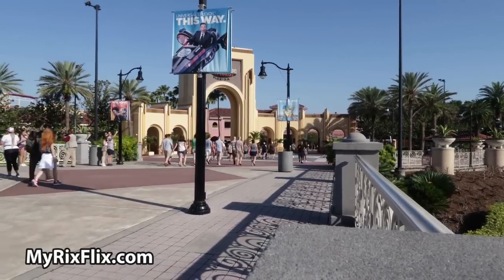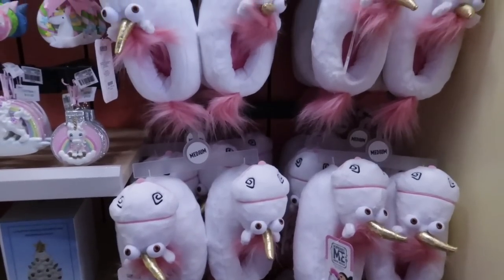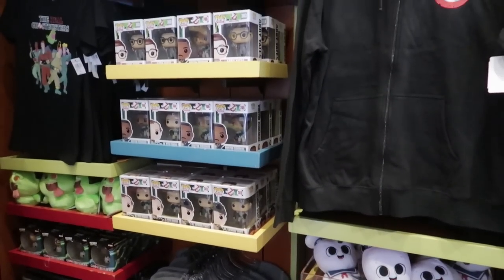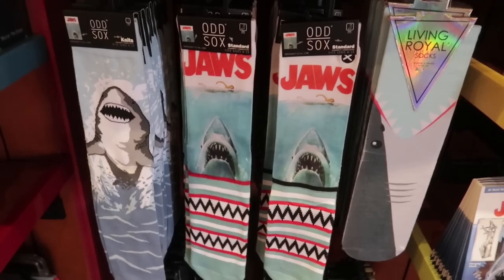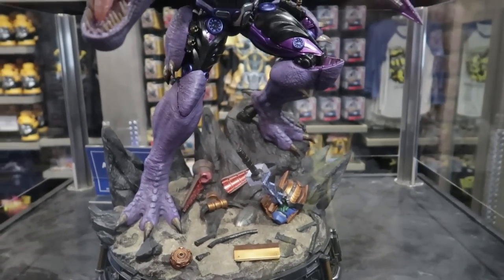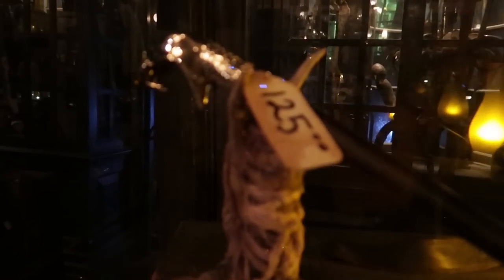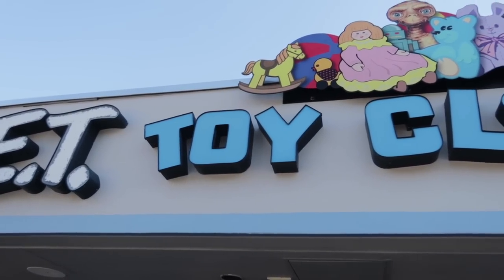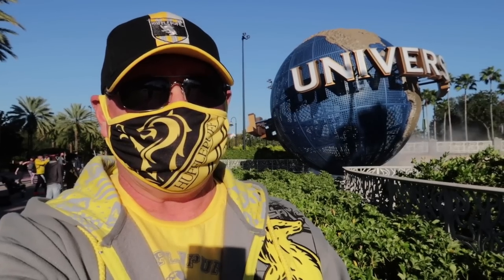Ultimate Universal Gift Guide | Top Buys From Every Gift Shop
This channel creates content regarding Disney World, Universal Studios Florida, Universal Orlando, Universal’s Islands of Adventure, Epcot, Disneys Animal Kingdom, and Disneys Hollywood Studios.  We are the channel if you what to find out what’s new at Universal Studios or Walt Disney World.

Rix Flix is a participant the following affiliate programs; Amazon Services, LLC Influencers/Associates Program, UnderCoverTourist.com, and ShopDisney, which means we receive a small percentage of the revenue made from purchasing products through links connecting you to their websites and the products available there. This doesn't affect you at all or increase the price of the products.